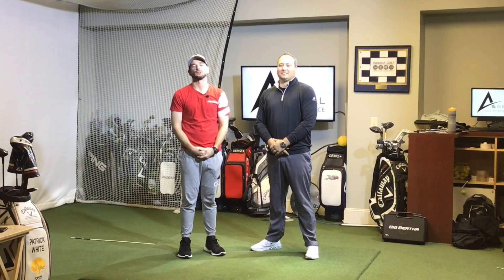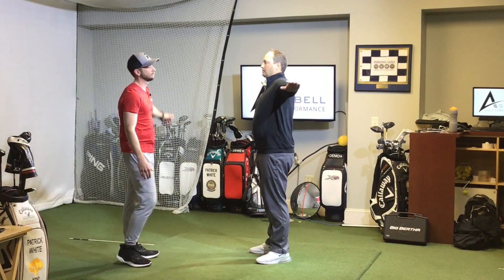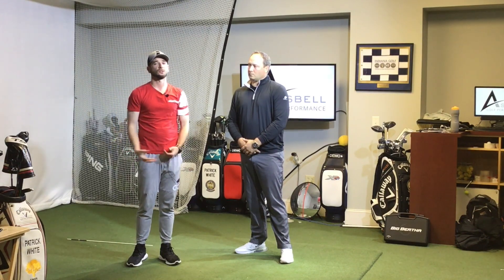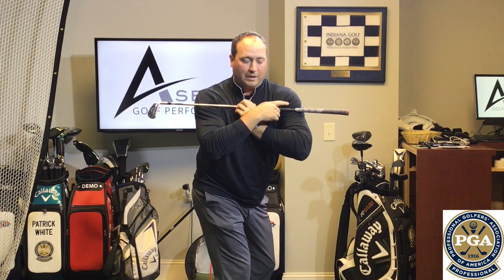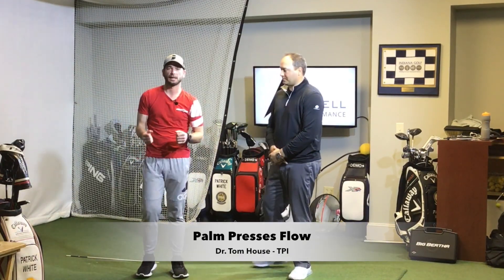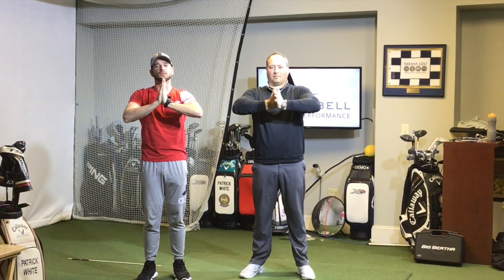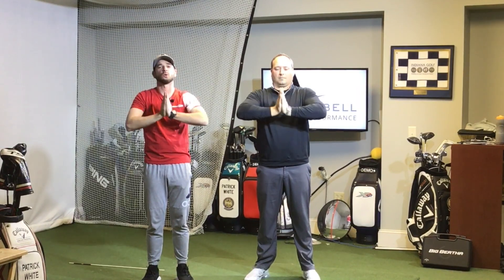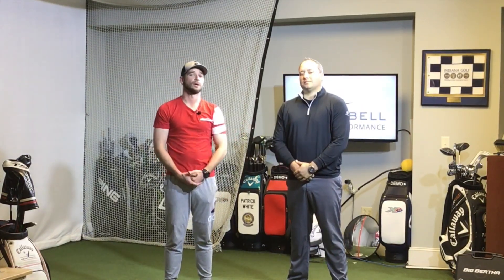90-90 Shoulder Mobility - Golfers in the Gym ft. Asbell Golf Performance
Golfers in the Gym: Teaching You How to Move Ep. 6 90-90 Shoulder Mobility Ft. Mike Asbell of Asbell Golf Performance

Welcome to Golfers in the Gym! So excited that you've found that channel & I know this series will help you move better, perform better, & play better.

This episode talks about 90-90 & shoulder mobility. Shoulders play a huge role in the golf swing! Especially determining your swing plane & where the club sets at the top of your swing. Understanding & working on your shoulder mobility can be huge for your golf game!

Mike Asbell is a TPI certified, PGA Pro who teaches the game of golf out of Woodland CC in Carmel, IN. Hit up Mike if you're looking for some help with your game!

As a college coach & competitive player I know the best workouts to help you play better golf!

Check out the whole Golfers in the Gym series on the YouTube playlist!